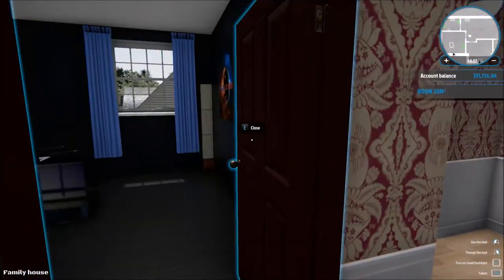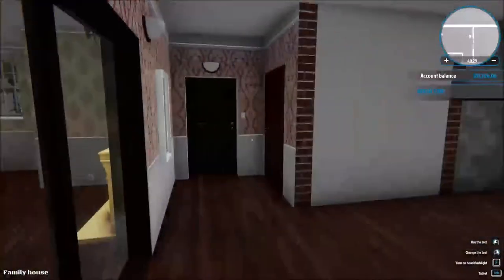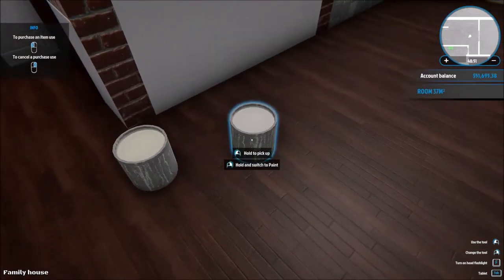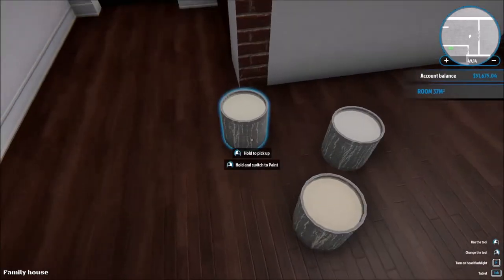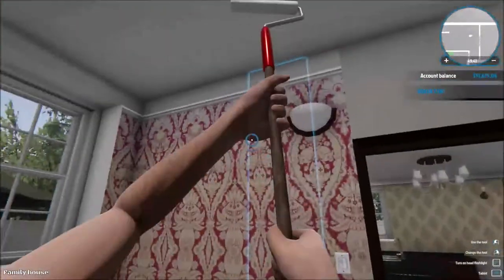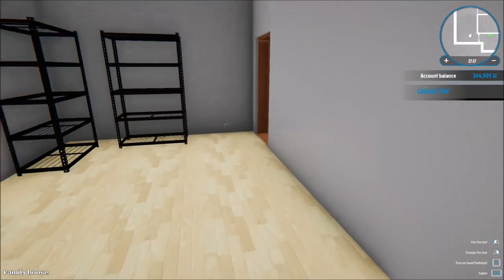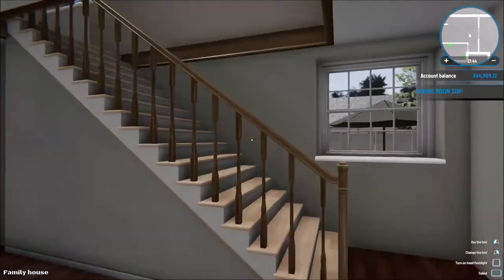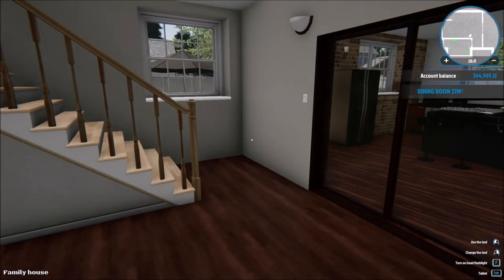Finishing the House - House Flipper - Let's Play part 6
We finish renovating our house and we put a new look to it.